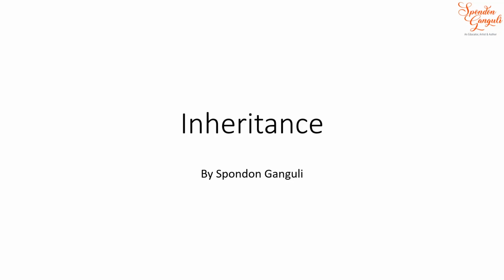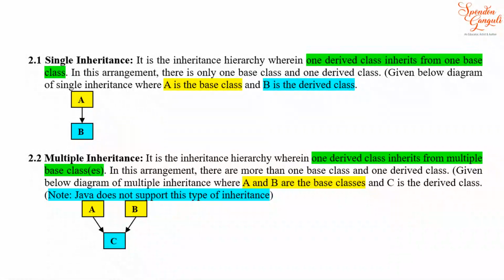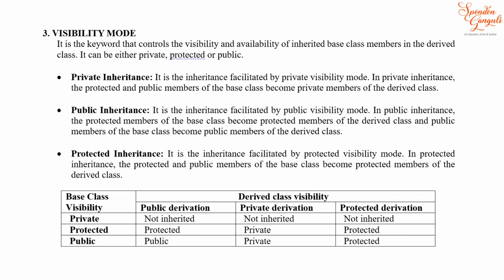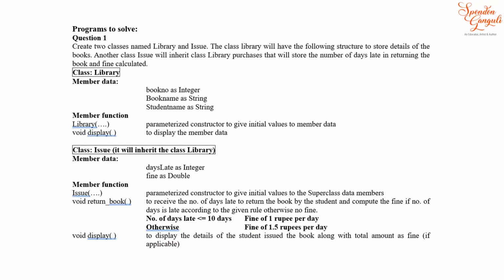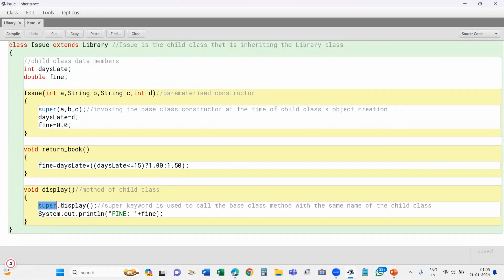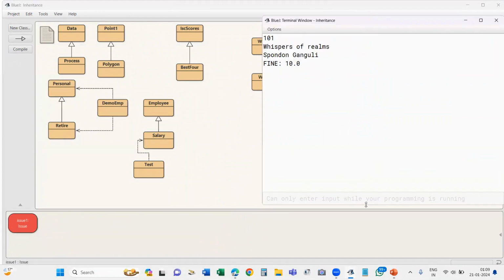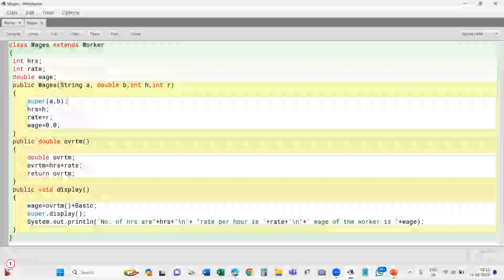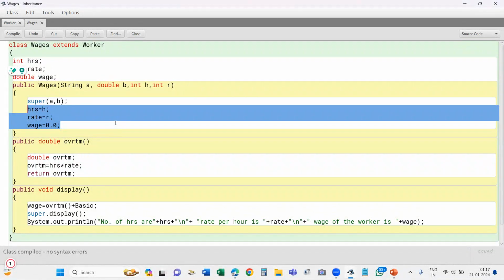Inheritance in Java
I am Spondon Ganguli, an educator in a reputed CISCE school and ISC examiner. I have prepared this video with the view of helping out ISC students for their board examination in the subject of Computer Science. In this video, I have discussed Inheritance, its different types, uses and advantages and finally few sample programs.